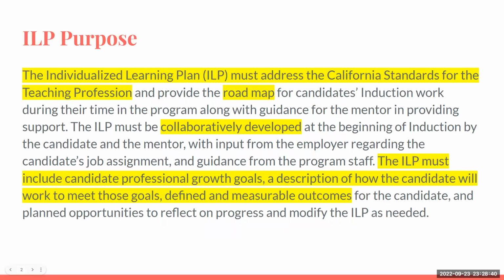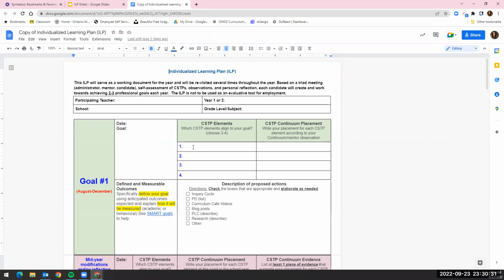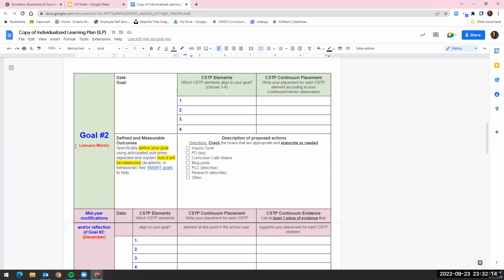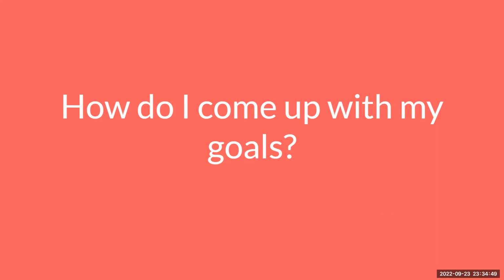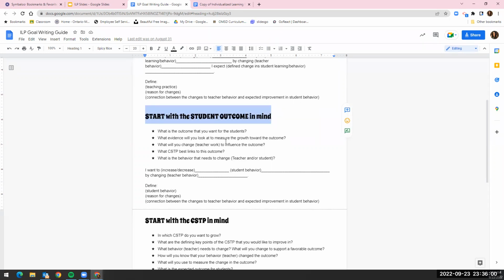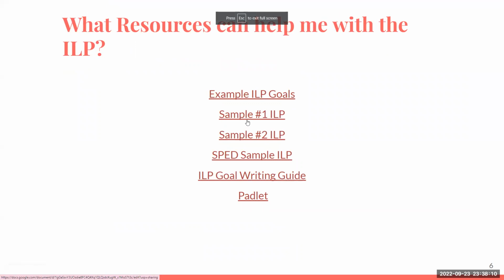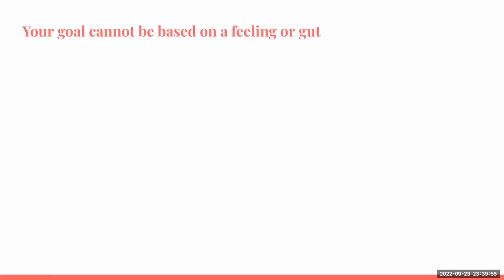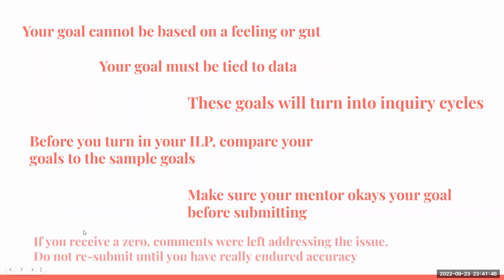Initial Individualized Learning Plan ILP Development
Learn why the ILP is important, how to craft your goals, and what resources are available to assist in creating your Individualized Learning Plan.